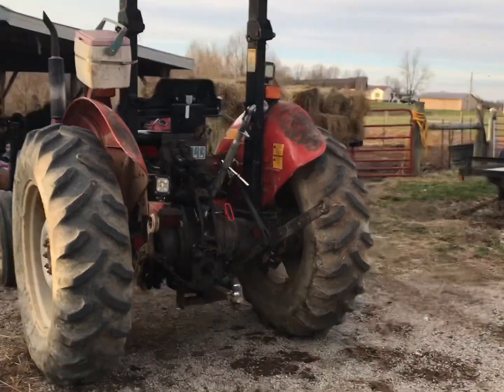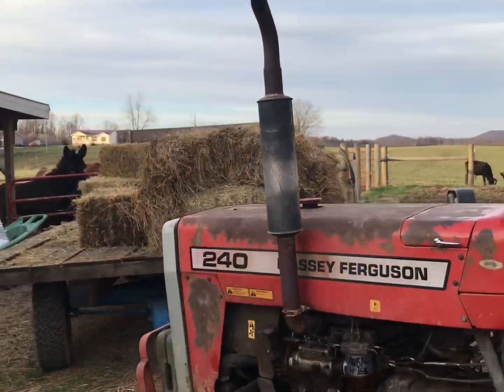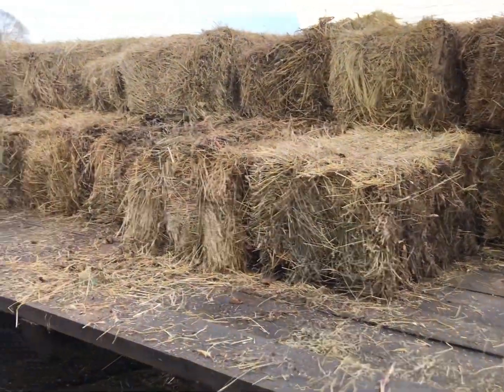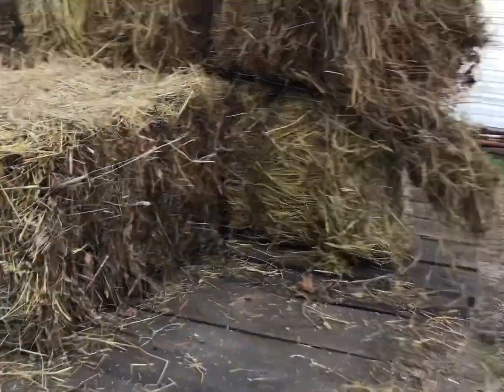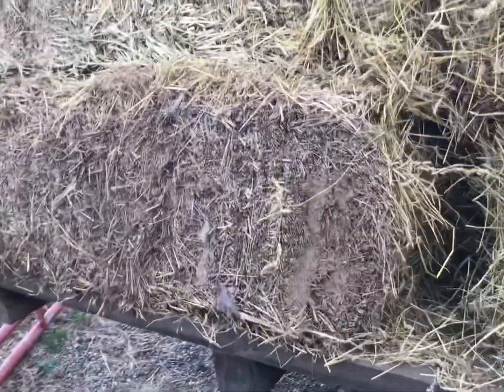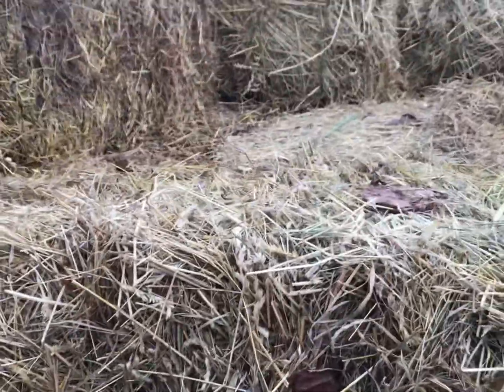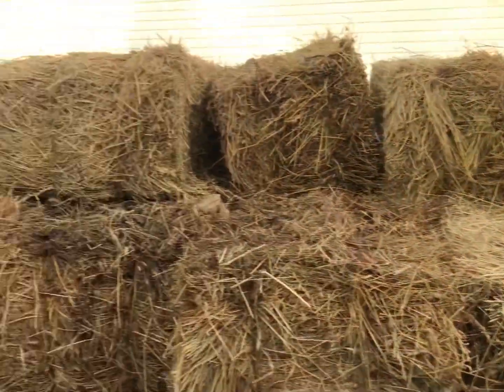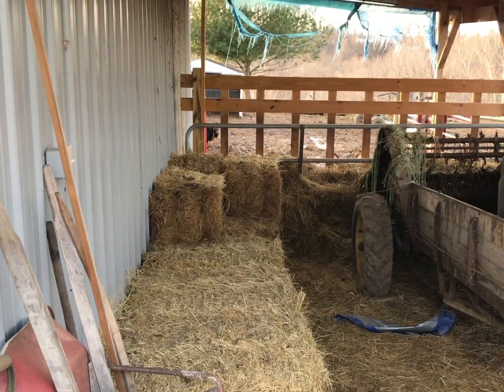Stacking them bales